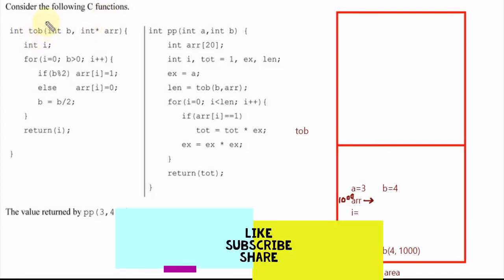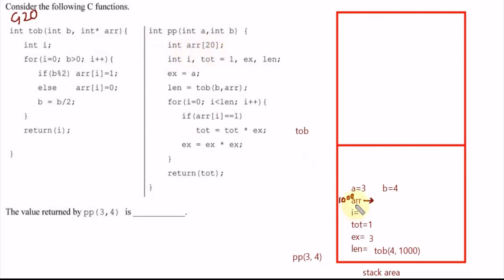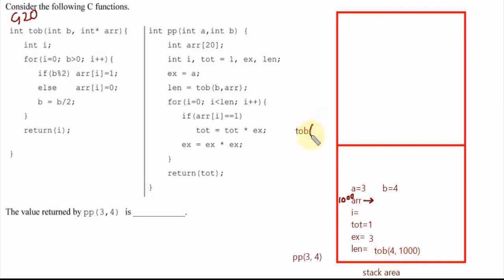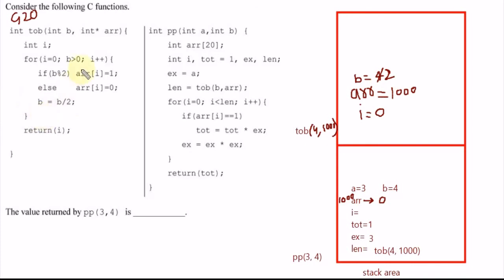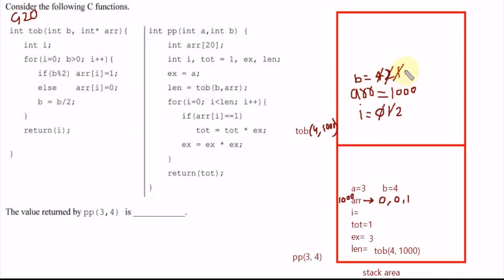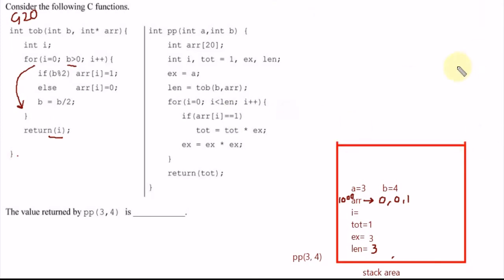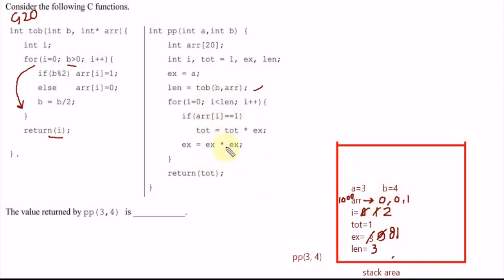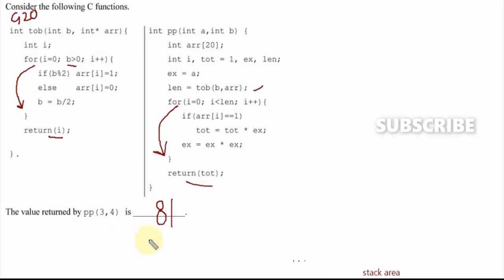Programming: GATE 2014 Set-1 CS/IT PREVIOUS YEAR SOLUTION